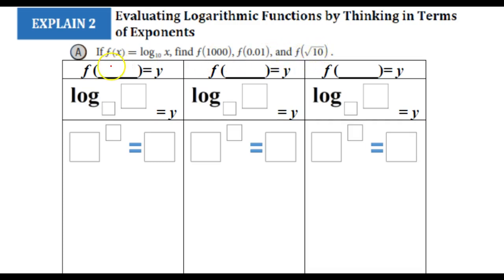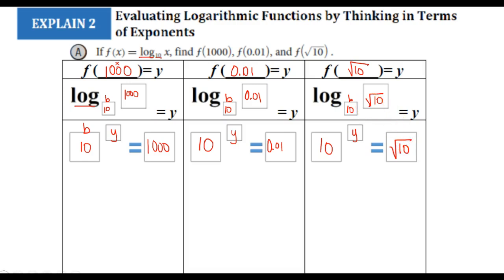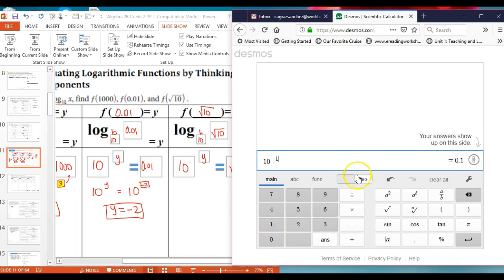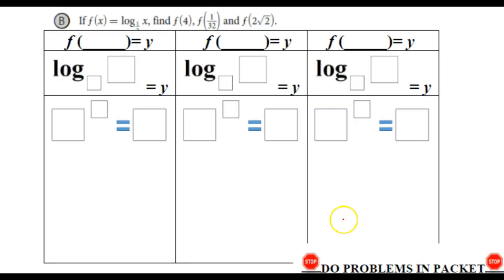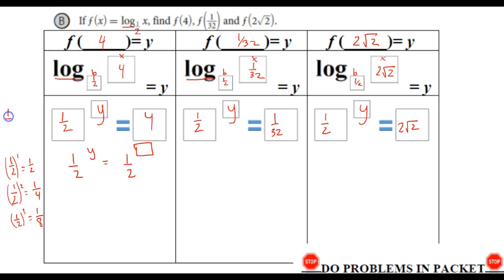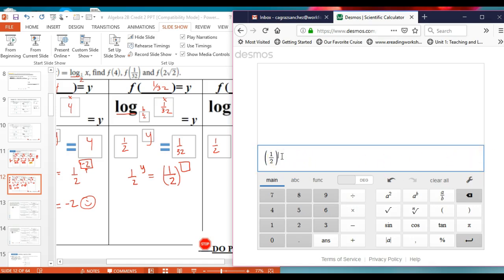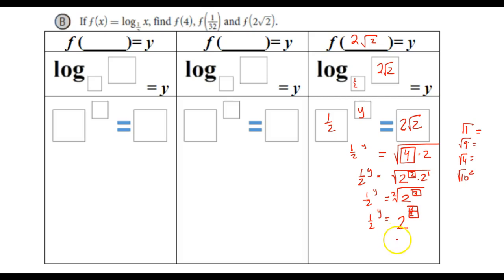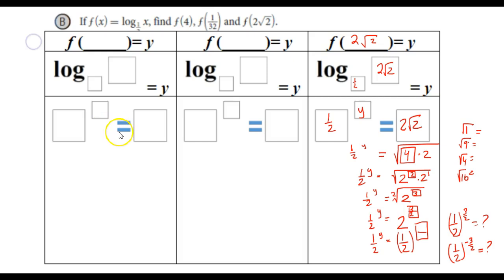15.1 Explain 2